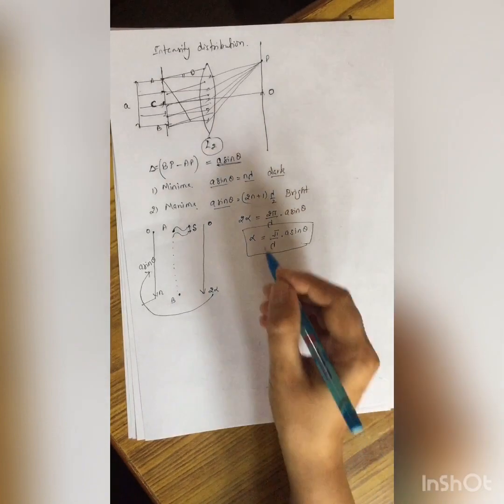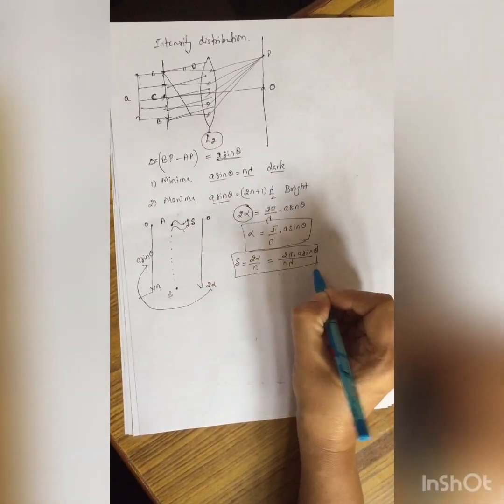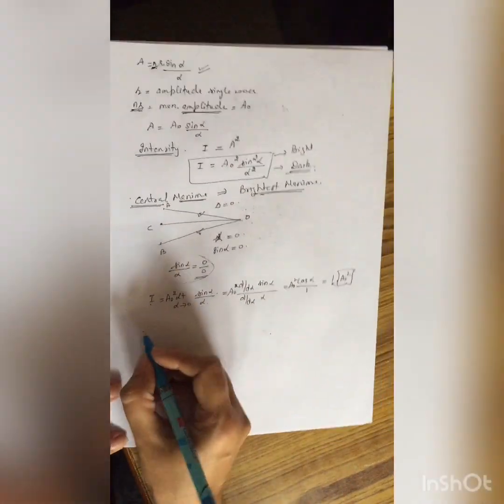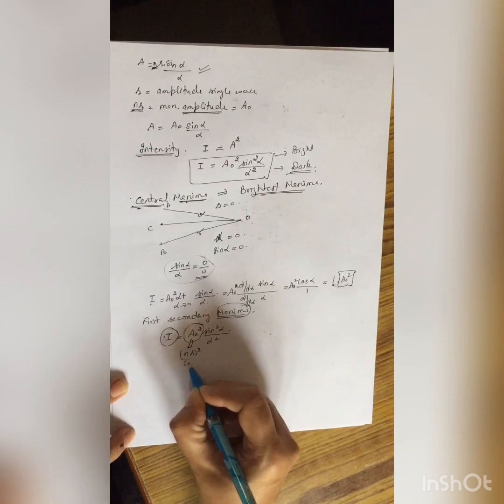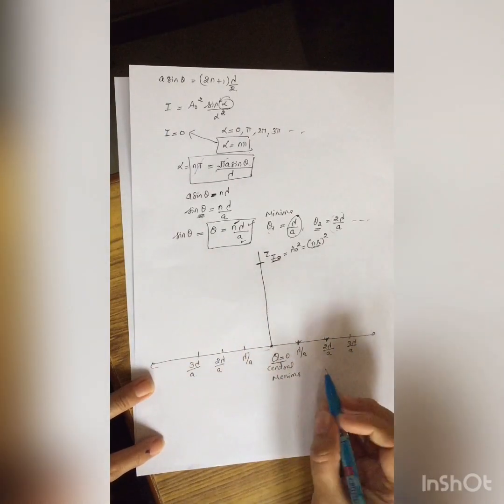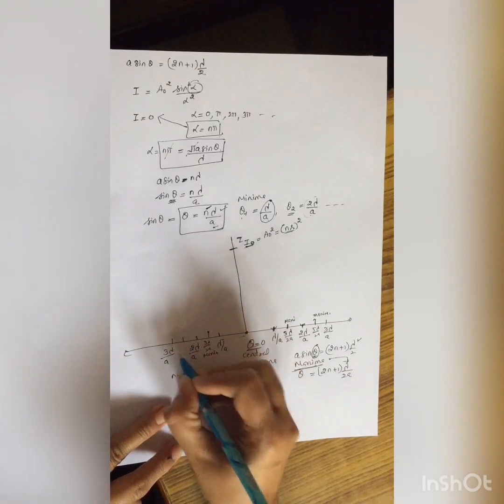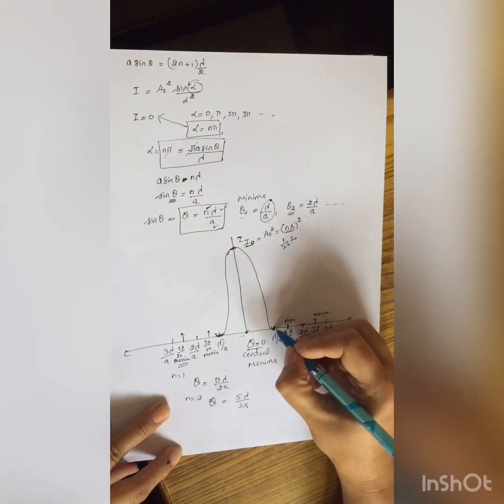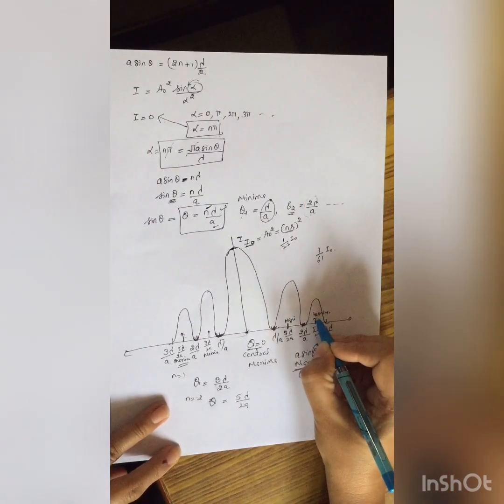Intensity Distribution by Single Slit Fraunhofer Diffraction